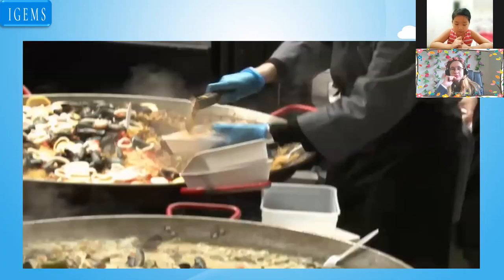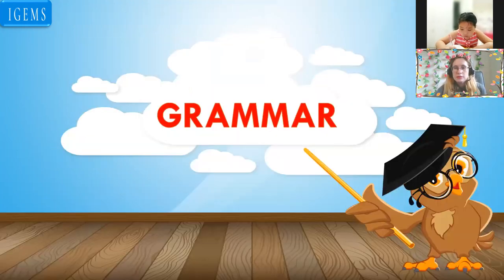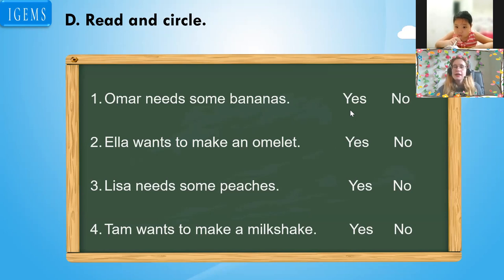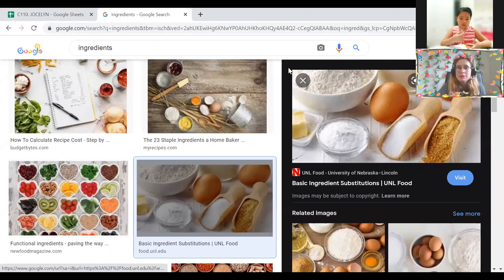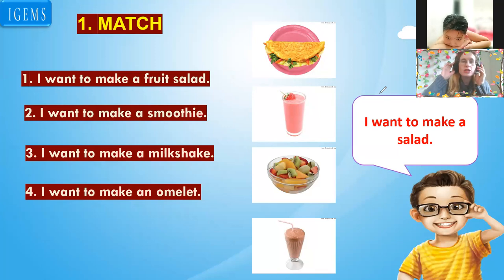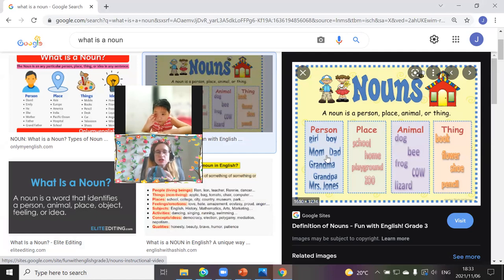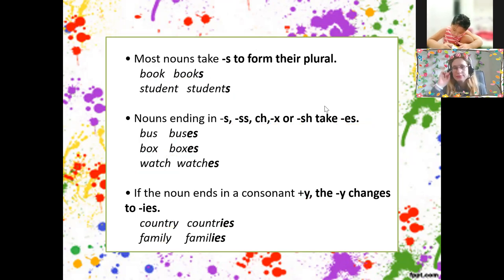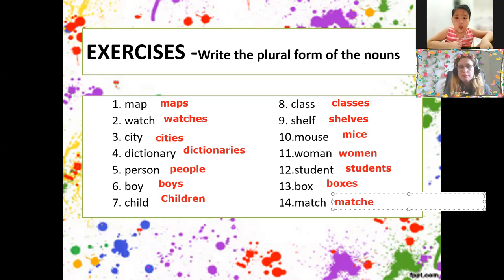17:00 - 17:45 Jenny Đoàn Lâm Bảo Phúc Unit 6Up 3- Unit 1- Lesson 4